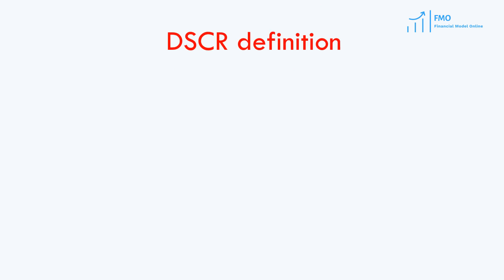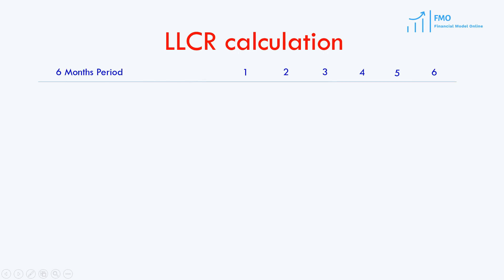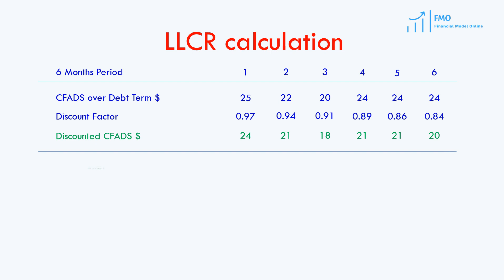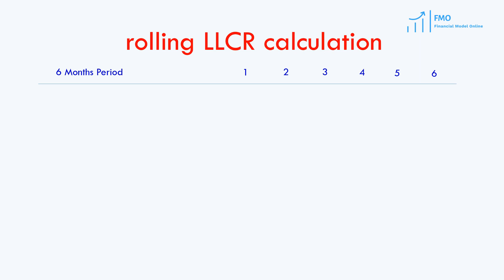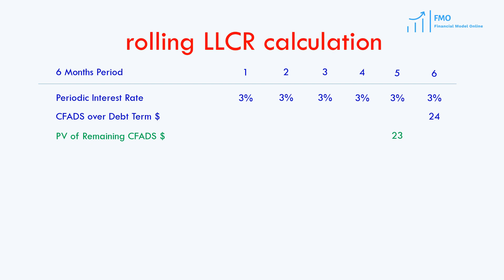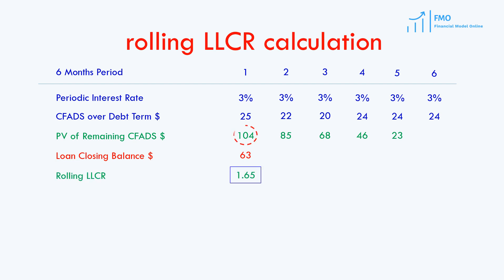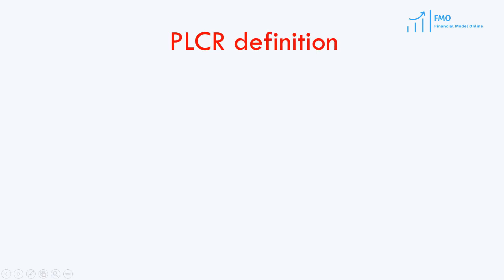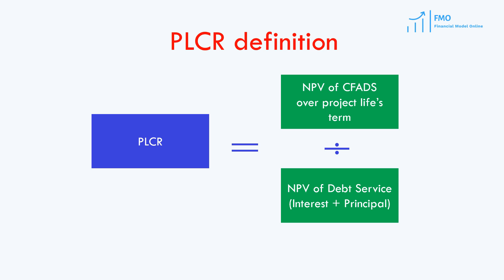How to calculate loan life cover ratio in project finance model?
In this lesson we will review loan life cover ratio or LLCR in project finance financial model.

Project Finance Modeling course will teach you everything you need to know about complex financial modeling.

You will learn about:
- what is project finance modeling;
- how to model financial statements;
- financial modeling of complex, real-life project finance transactions;
- valuing infrastructure projects;

FMO specializes in developing your financial modeling skills in project finance, investment banking, asset and wealth management. While we are a young firm, the team has decades of experience of complex financial transaction modelling.